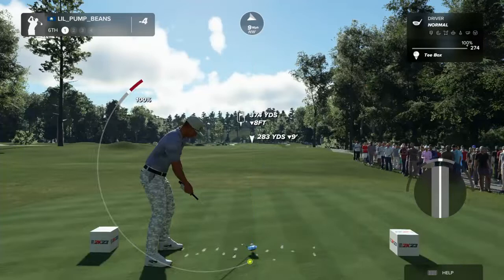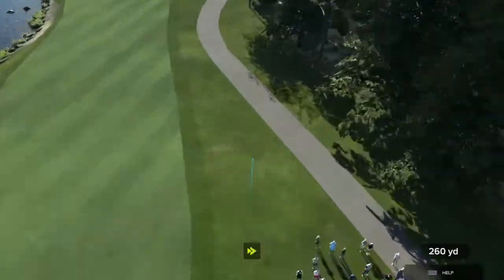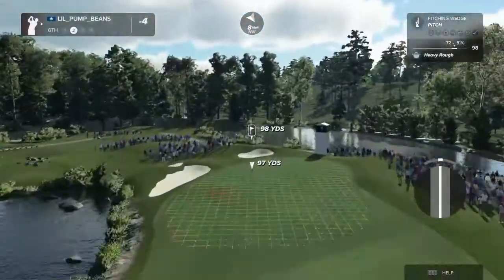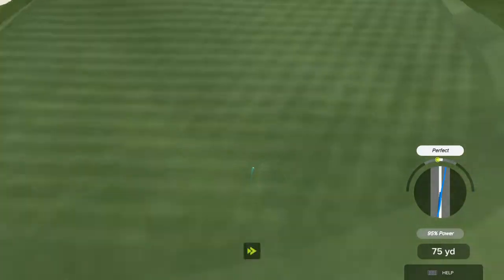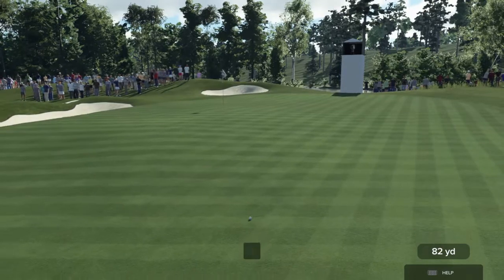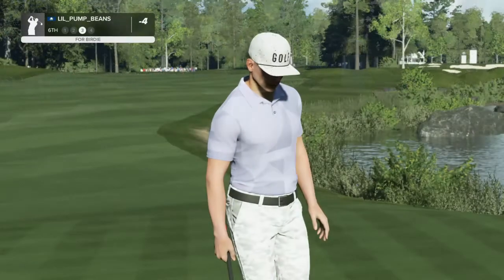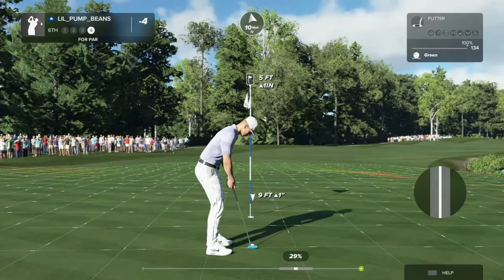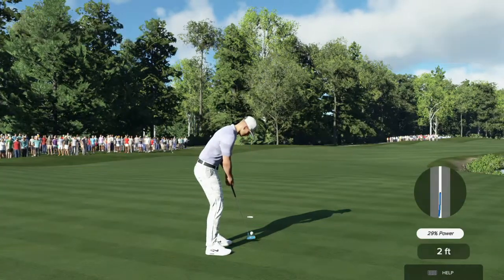TPC Boston | Holes 4-6